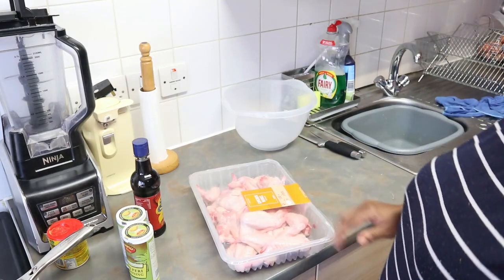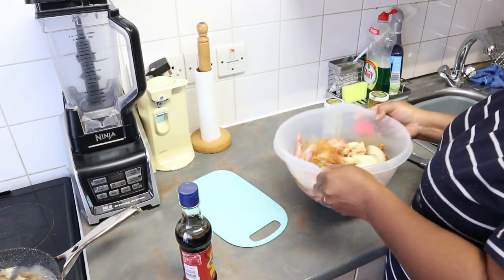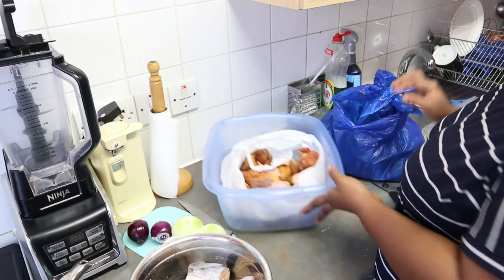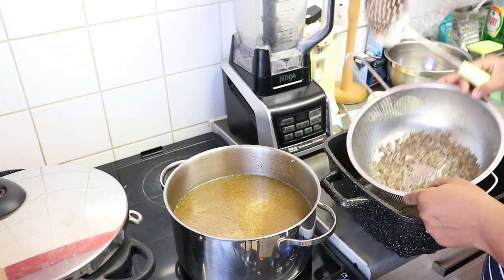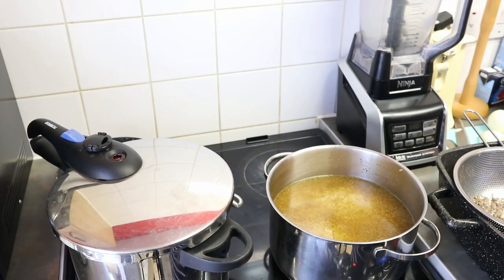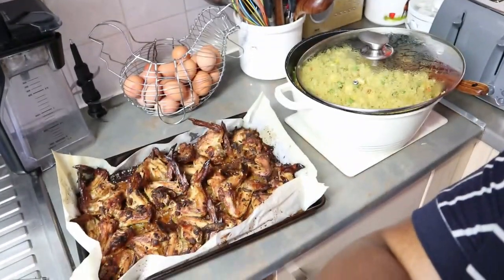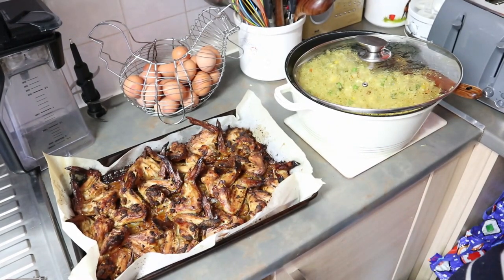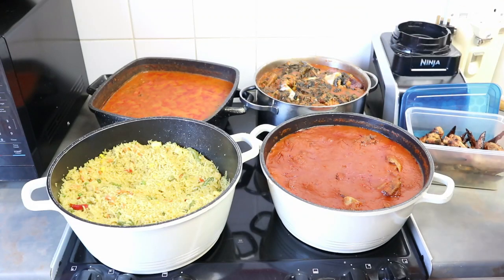Cooking A Week Meal For My Large Family | 4 Meal Prep For The Week Large Family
Mum and a Lifestyle content creator. My channel is about lifestyle, vlogs, How to grow
your youtube channel, Mukbangs, hauls sewing, cooking, shopping, and much more. I
will try and upload videos as much as I can every week/weekend, please help my
thanks 🙏cookwithme
ツ HOPE YOU GUYS ENJOY MY SOPHIA’S SPACE VIDEOS!
💖 If you enjoy these videos, Please 🅻🅸🅺🅴 👍, 🆂🅷🅰🆁🅴 🔗 and
🆂🆄🅱🆂🅲🆁🅸🅱🅴 My Channel.
Sophia’s Space, travel vlog, African food making, lifestyle vlogs, food, live, personal vlog, Nigerian YouTuber in the UK, How much YouTube paid me in 2021, Best African Breakfast, African Food, UK
Supermarket, Tesco Shopping With Me, UK Supermarket |Sophia’s Space, UK Large Family Grocery Haul 2022, African food making, cooking vlogs, clothing hauls, Sophia's space, London YouTubers, lifestyle vlogs